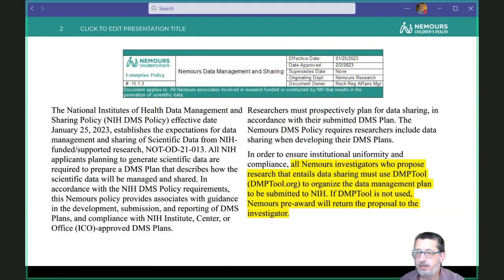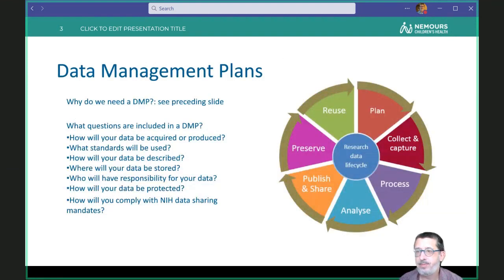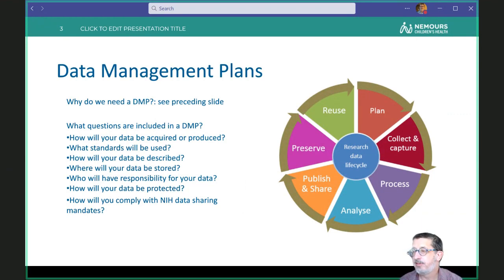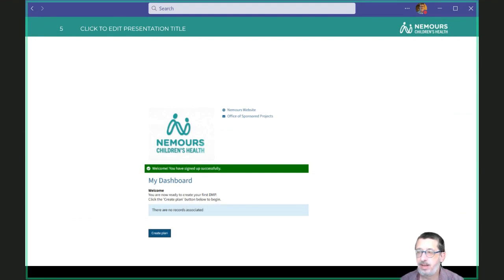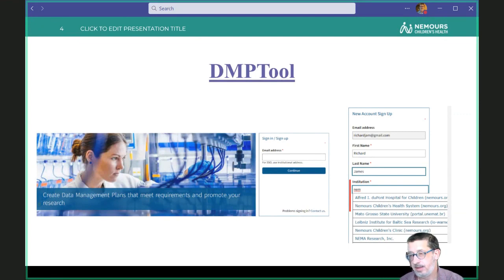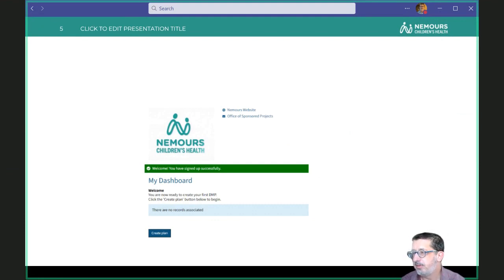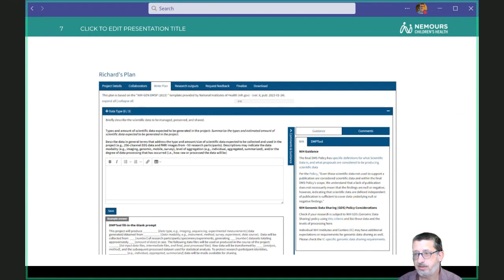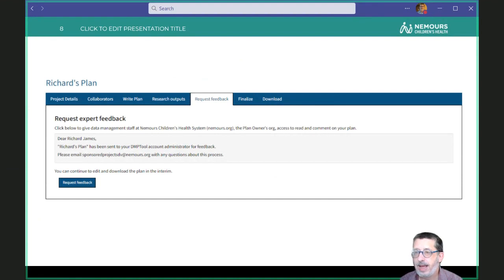(A very brief) intro to the DMPTool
Presented by Richard James, MLIS